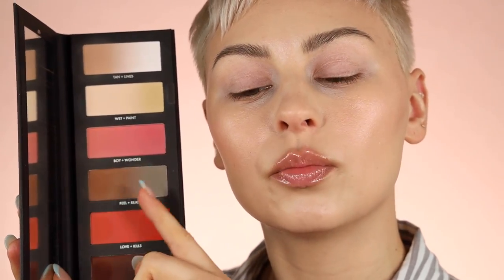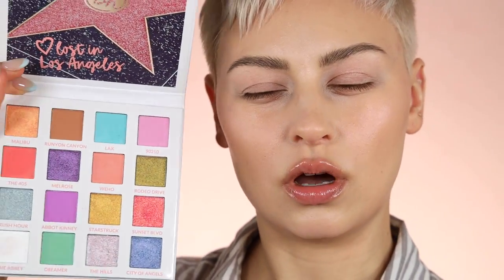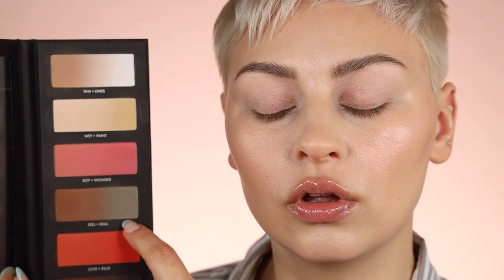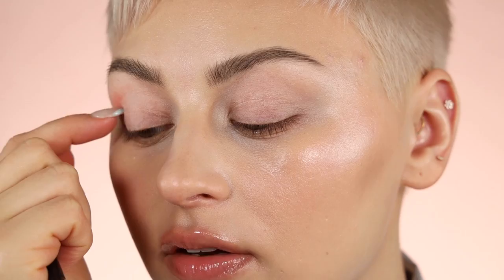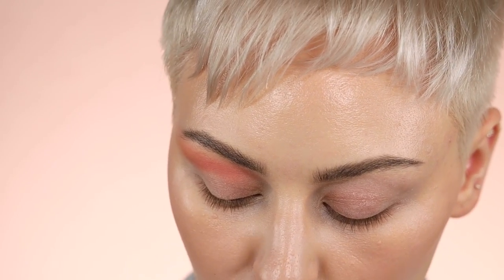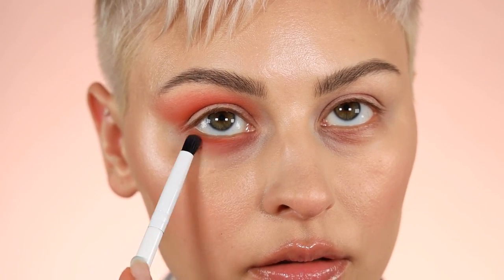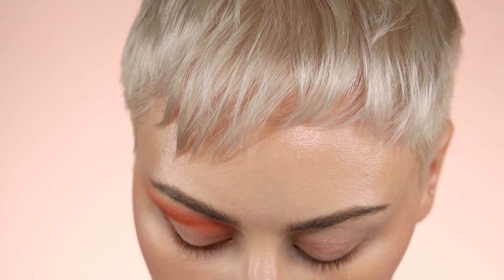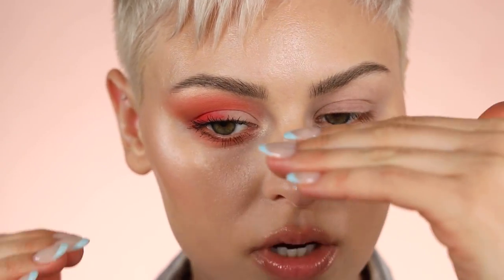Contour your eyes with colorful eyeshadow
Alright kids, you asked to see how to contour your eyes with eyeshadow, and since I've done videos in the past with neutrals I wanted to show you how to do it with color! 🙌🏼 I'm also going to talk about how to combine colors for eyeshadow looks. Hopefully this helps, and please let me know if you want more specific techniques AND/OR palettes! ❤️